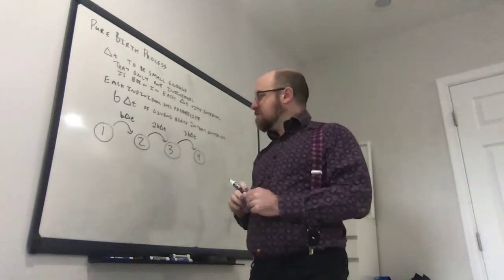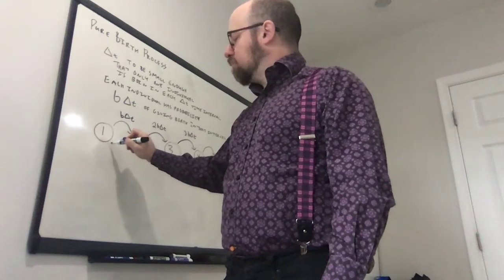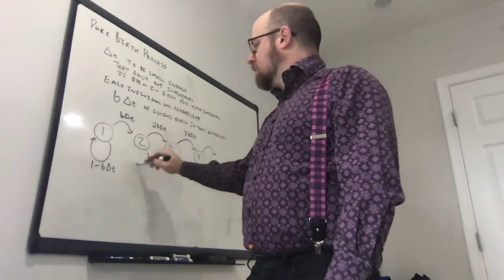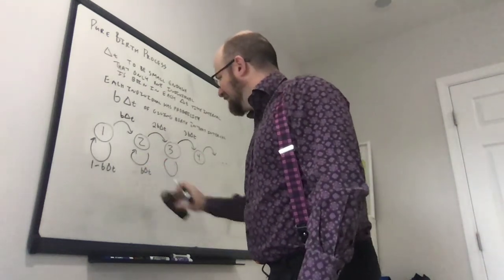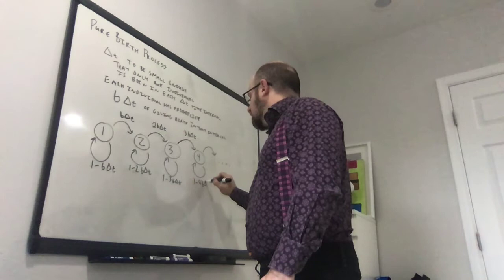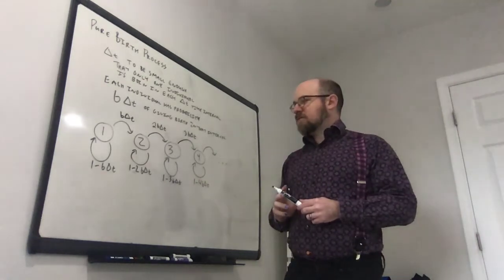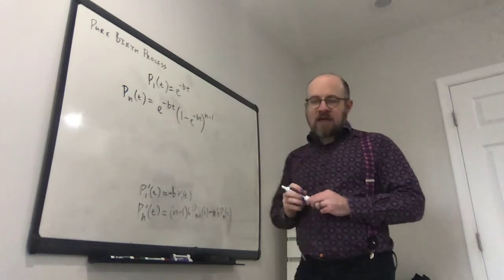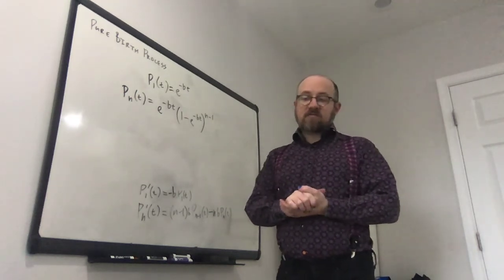Pure Birth Process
Describes the continuous stochastic model of a pure birth process using Markov chains.